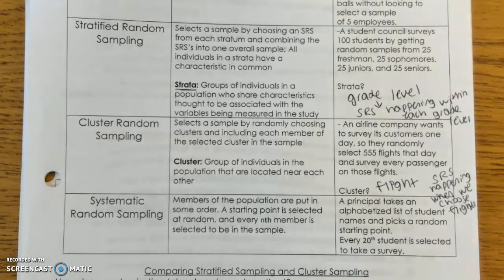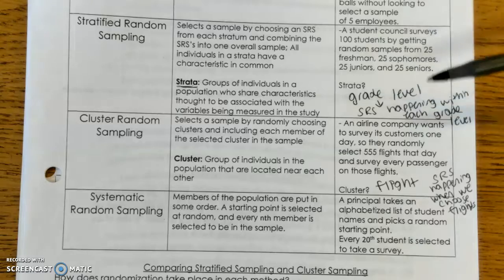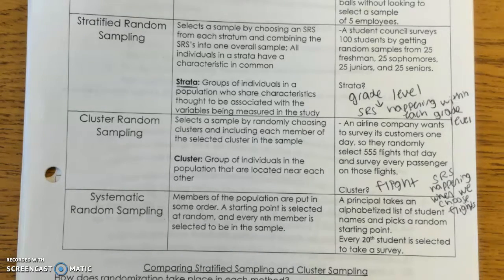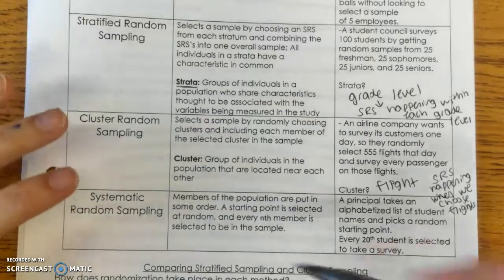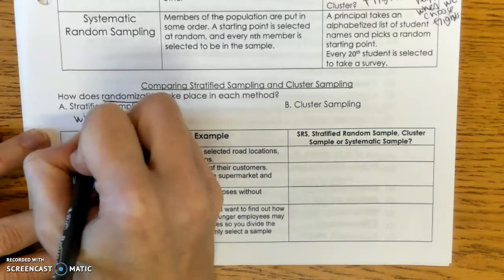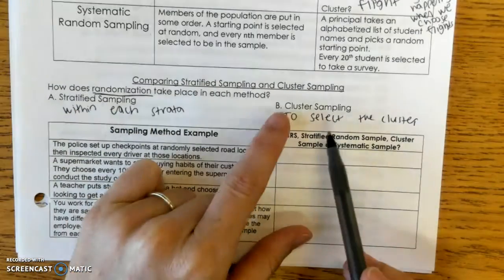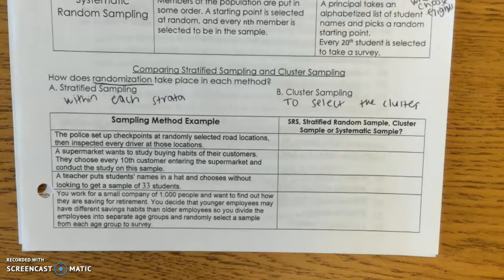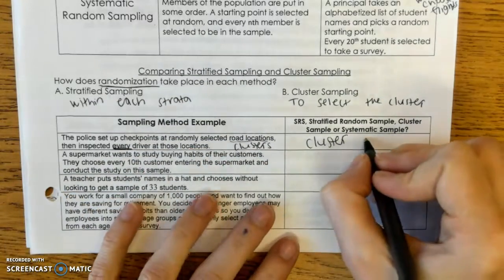Unit 3 Packet 1 Video 4